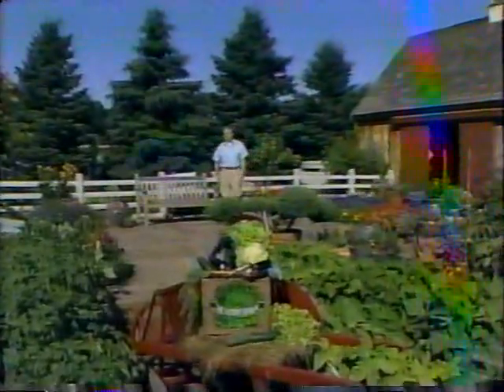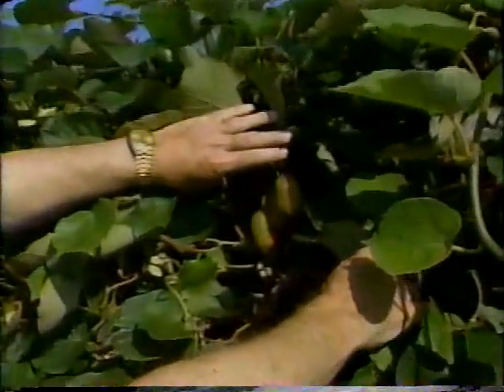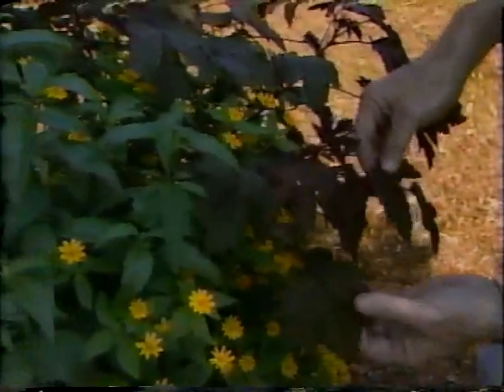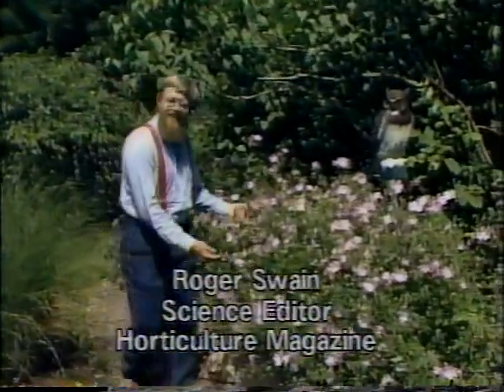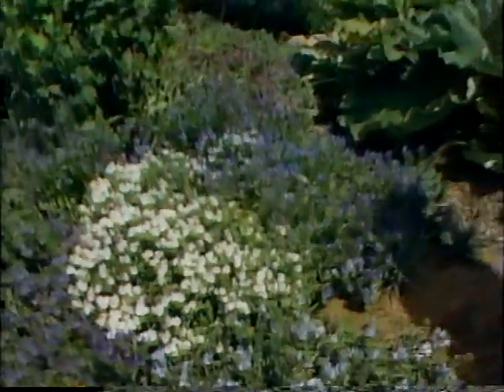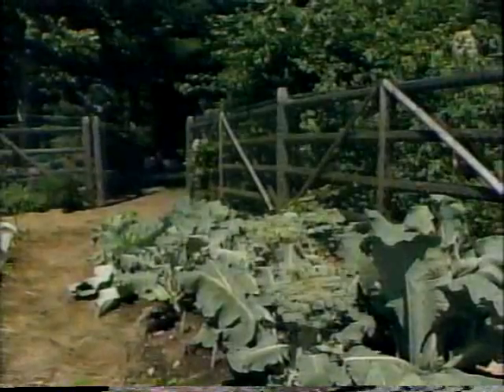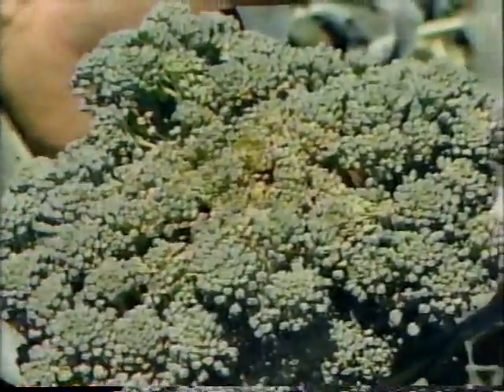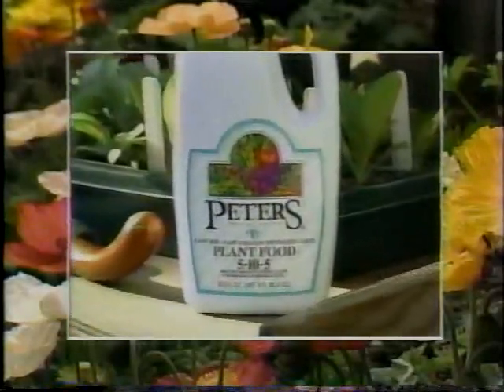LGTV~1989~The Victory Garden~01x08~Victory Garden South